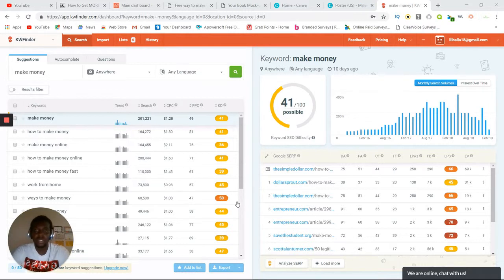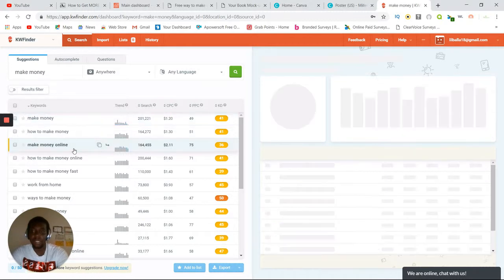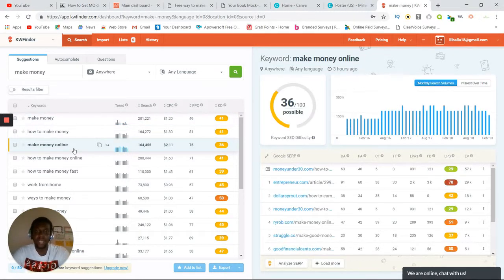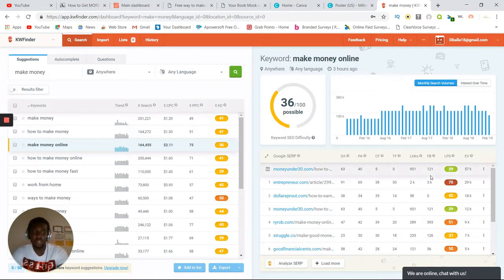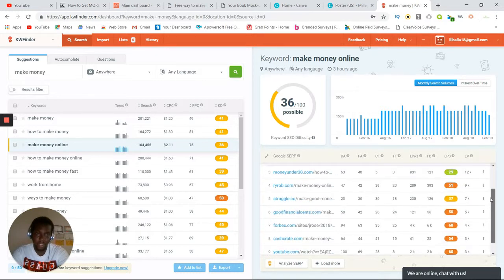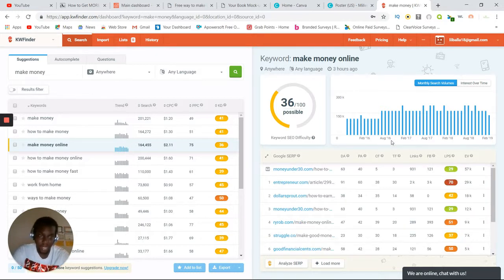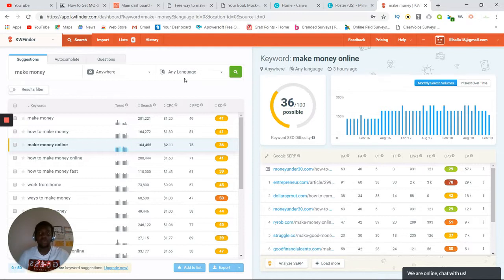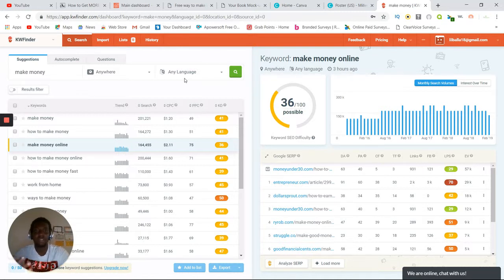How To Rank On 1st Page Of Google In 2019 | Easy Steps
This will show you how to get on the first page of google just a few tips if you want to find out more click link in my bio for my free marketing Ebook and also the free keyword tool i used is As always thanks for watching.